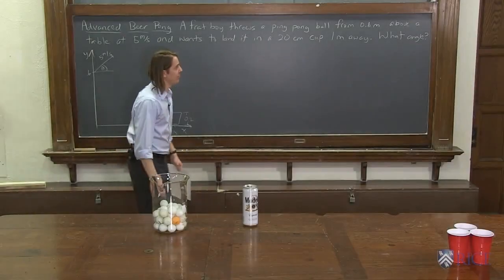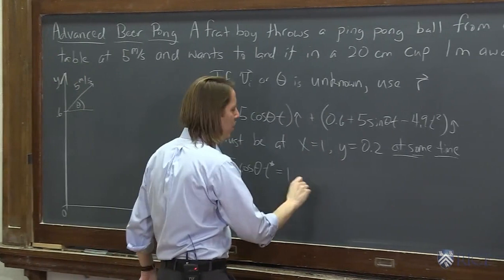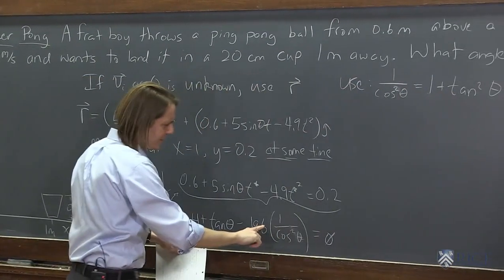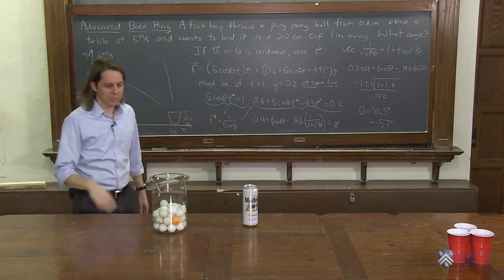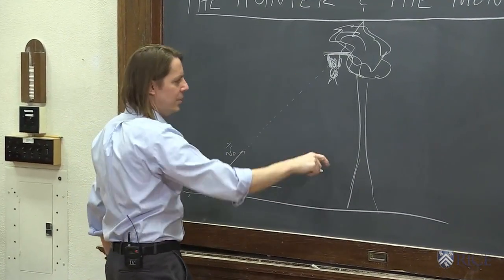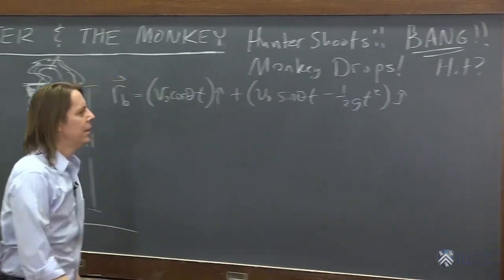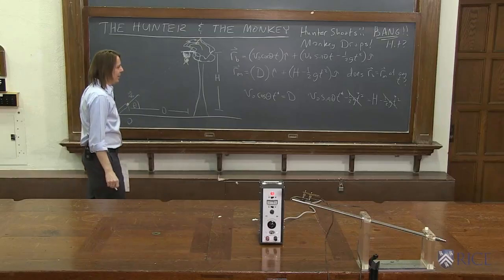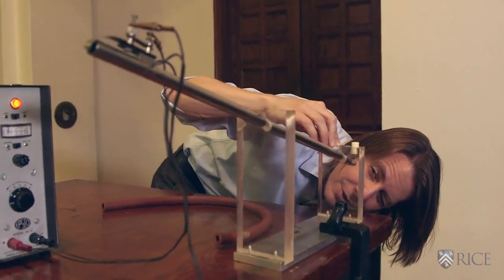Mechanics - 2.2.2 Trajectories, Projectile Motion 2